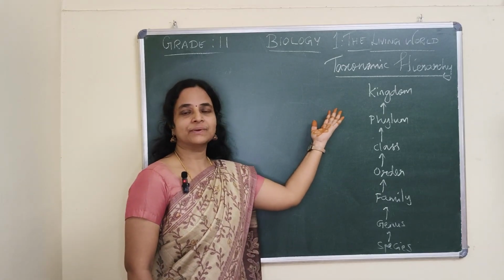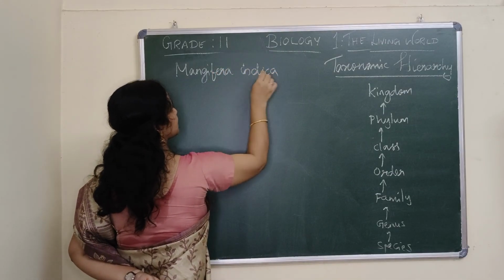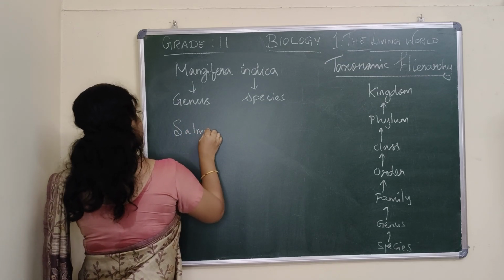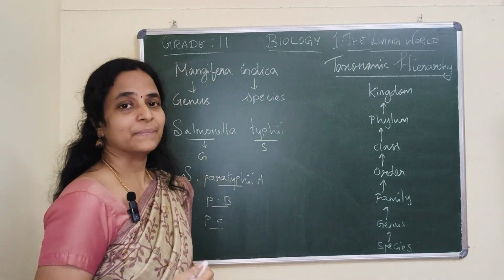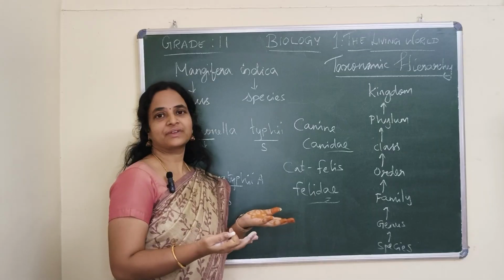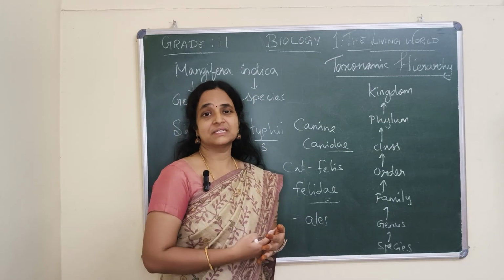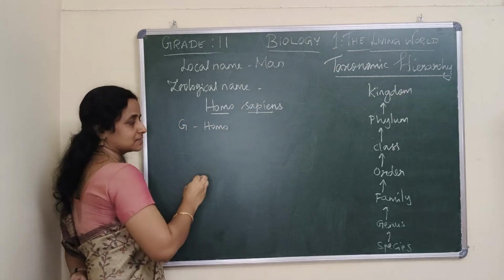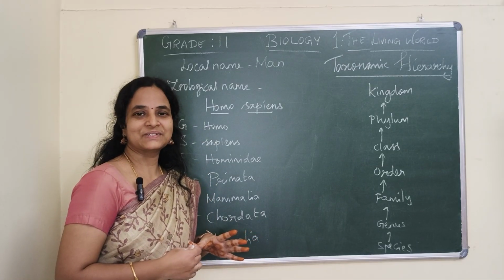CBSE/CLASS11/BIOLOGY/CHAPTER1/UNIT1/THE LIVING WORLD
TIMESTAMPS
0:02 - INTRODUCTION
0:27 - TAXONOMIC HIERARCHY
7:10 - HOMO SAPIENS